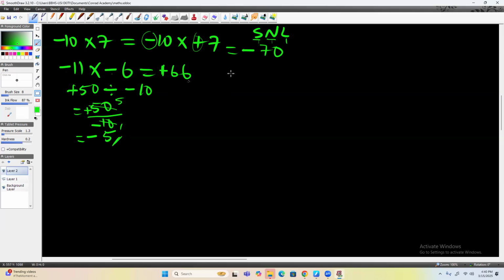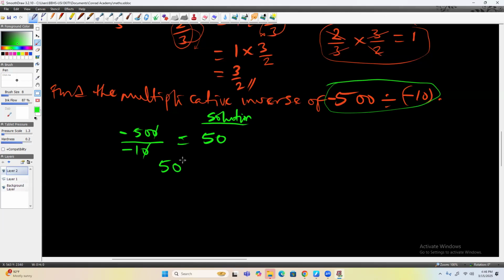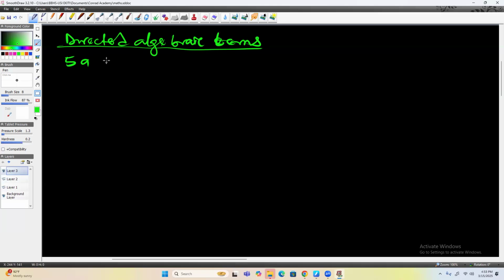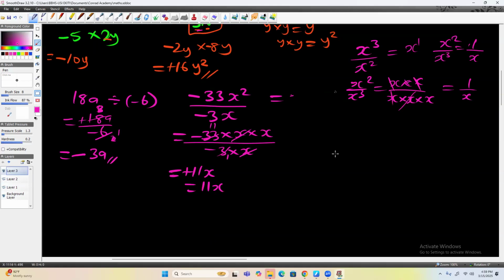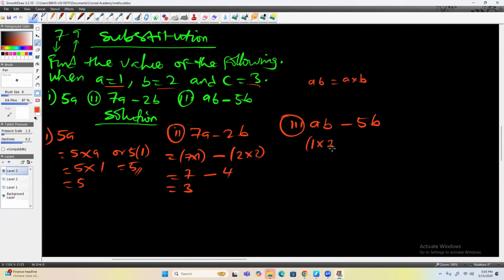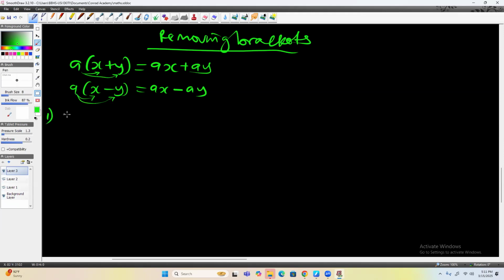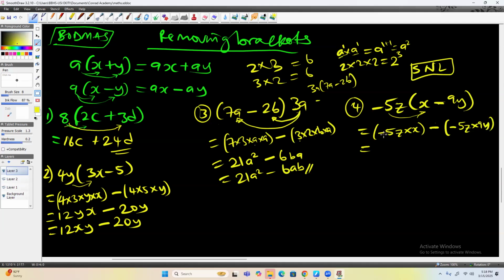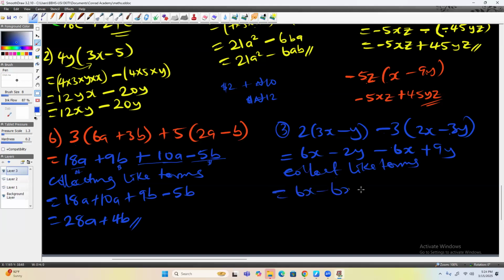operations of directed numbers 2